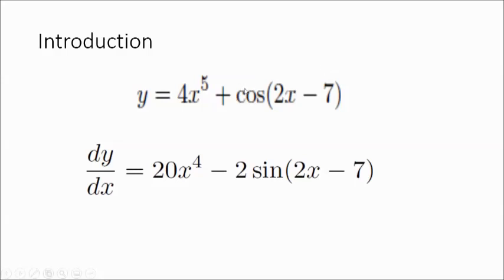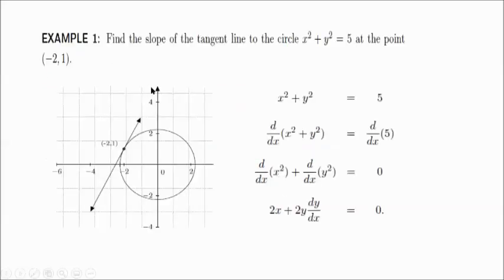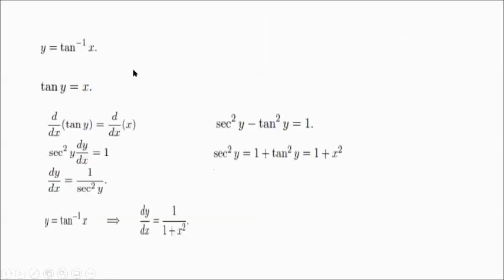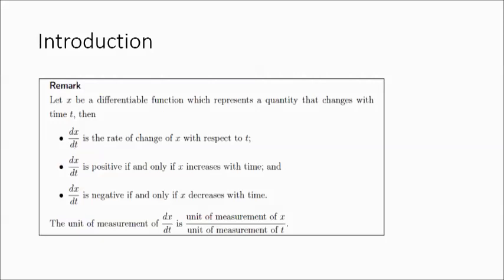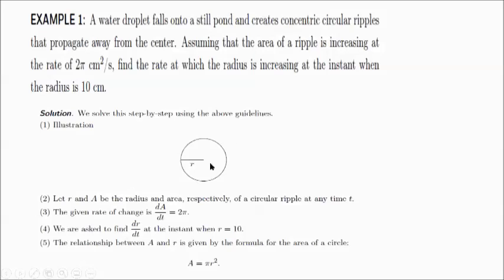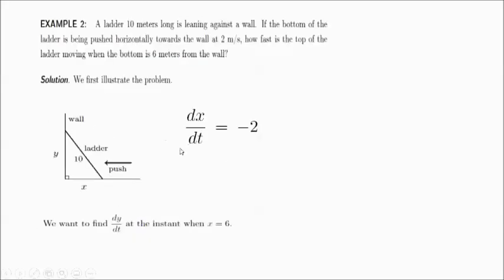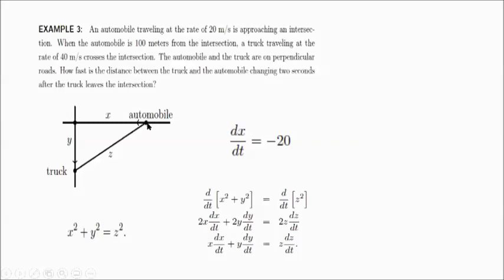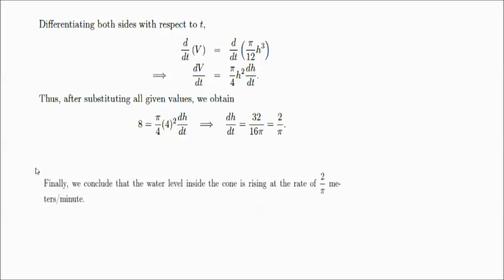Basic Calculus - Implicit Differentiation and Related Rates